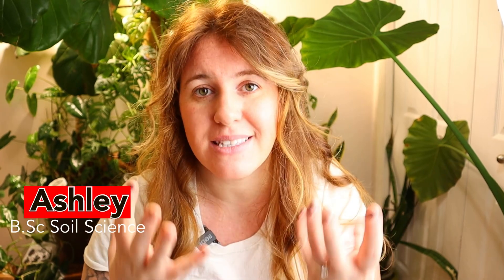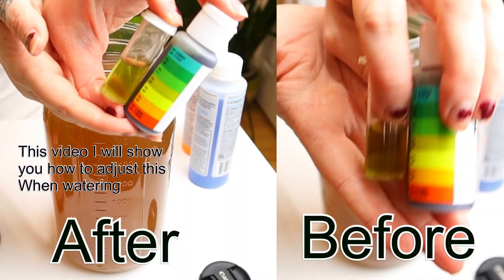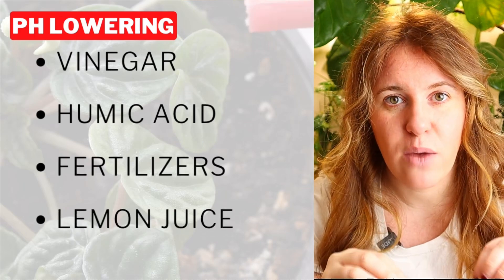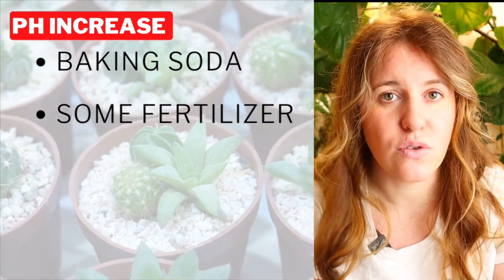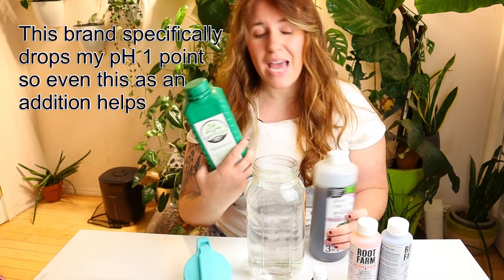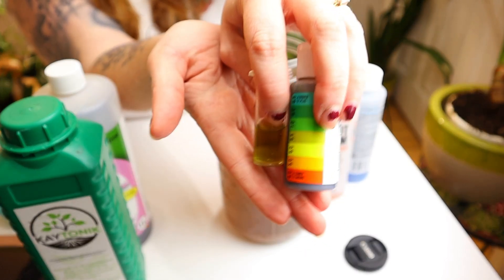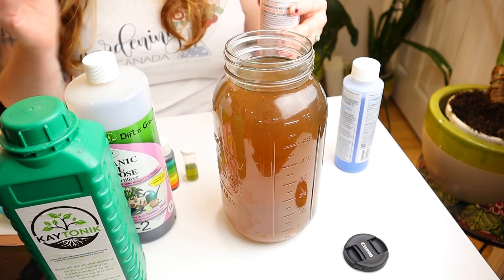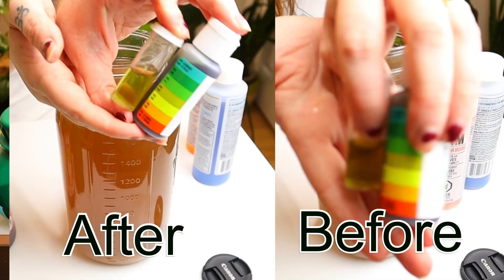How To Make Plants Grow CRAZY With Slightly Acidic Water. Adjusting Plant Water pH.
Paperback Houseplant Planner:
Paperback Garden Planner:
Digital Download Planners